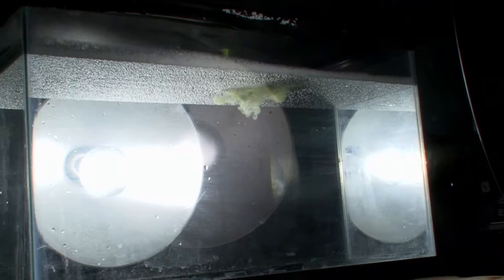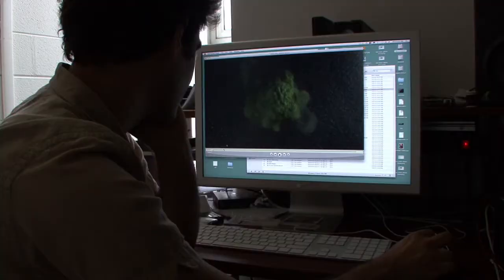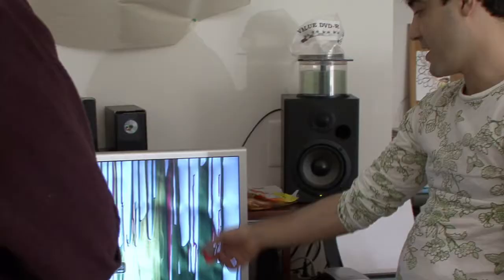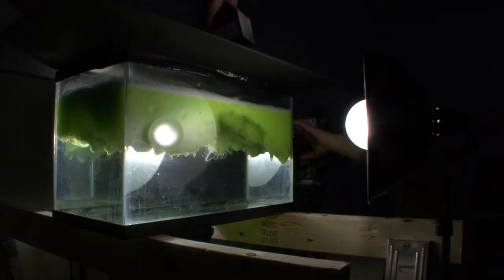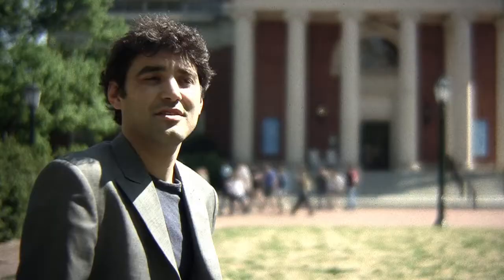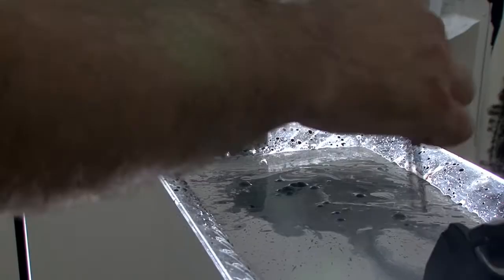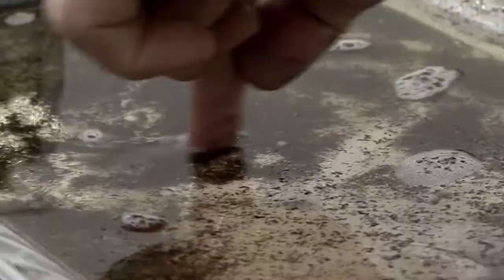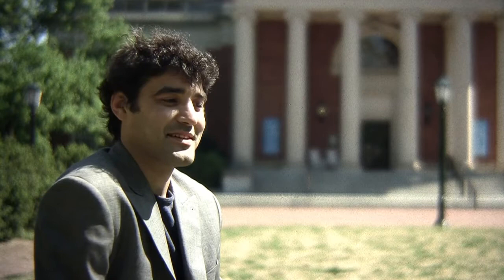David Colagiovanni & Morehead: Creative Explorations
Morehead Planetarium & Science Center's 2010 Artist in Residence, David Colagiovanni, talks about his creative process, how he works with the RED Camera and how he develops imagery for the dome.